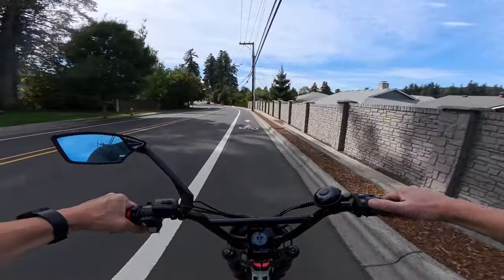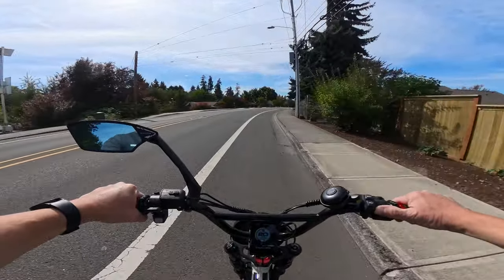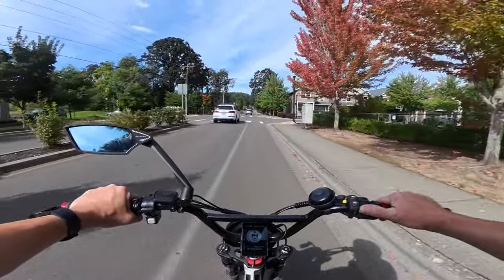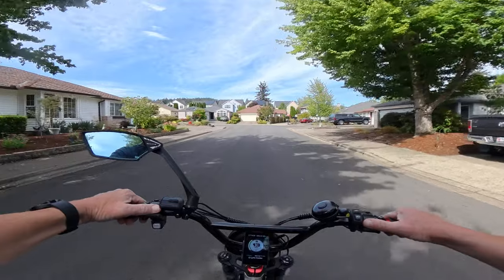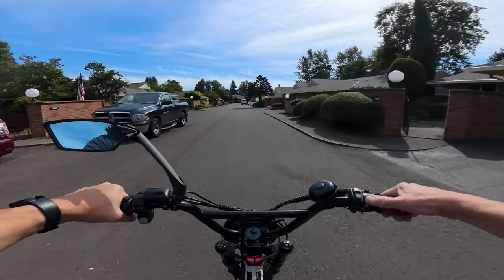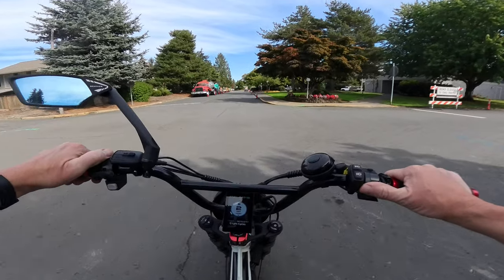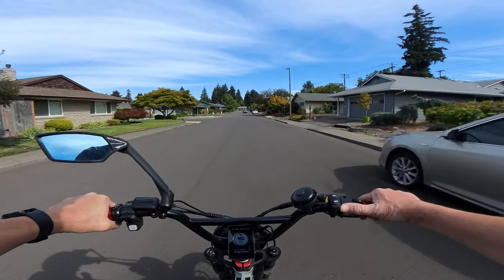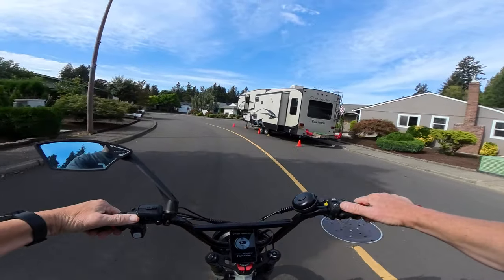GREAT DEAL! Ariel Rider Kepler 52V 32+MPH $1,499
Talking Ariel Rider Kepler - 52V 32+MPH Sale Priced At $1,499 - Riding The Lyric Graffiti -